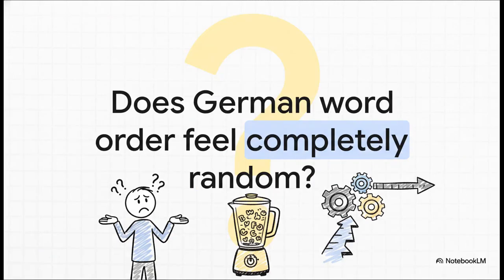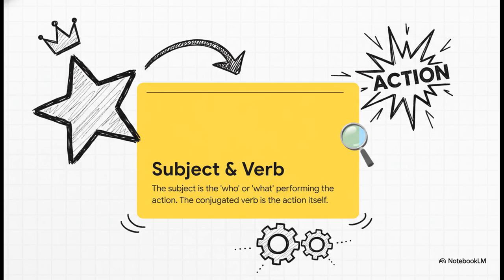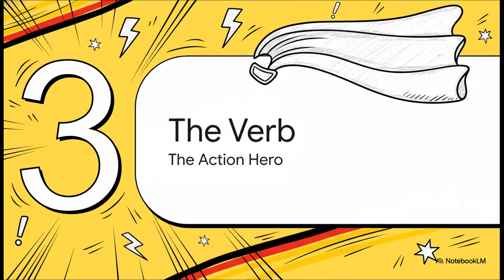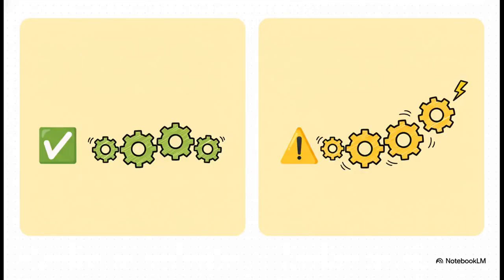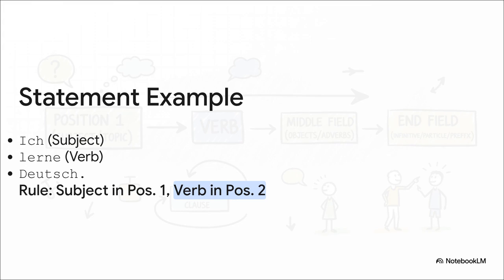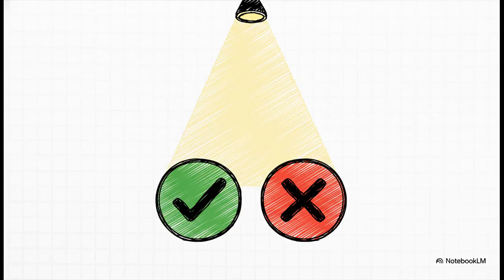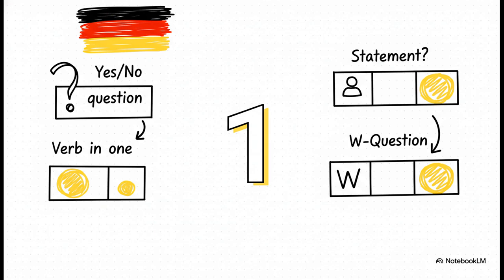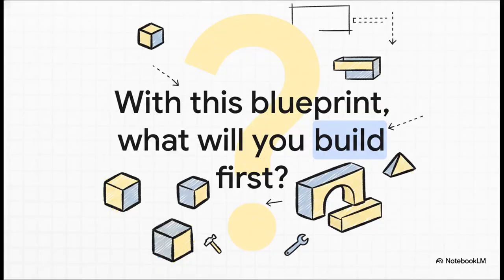German A1 Video 7 German Sentences Core Rules